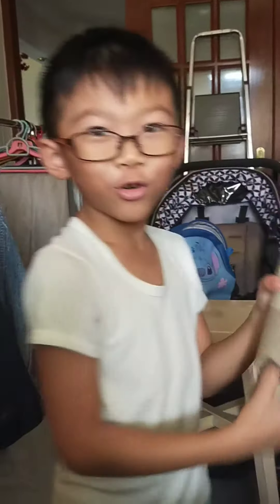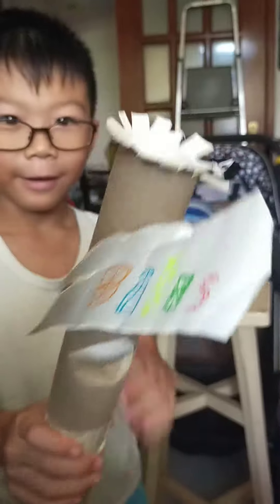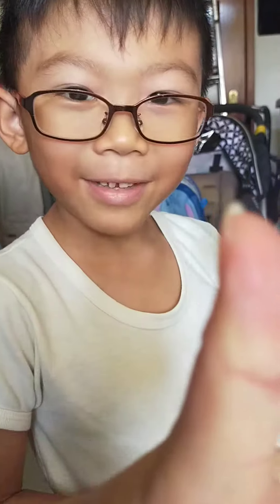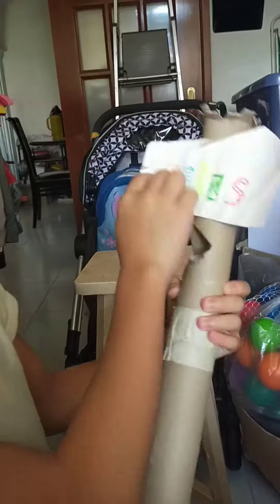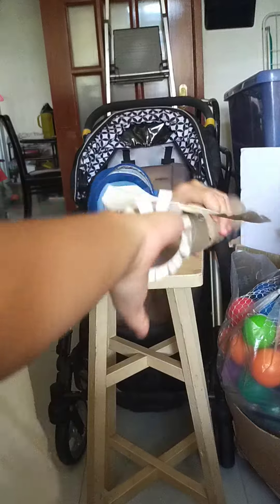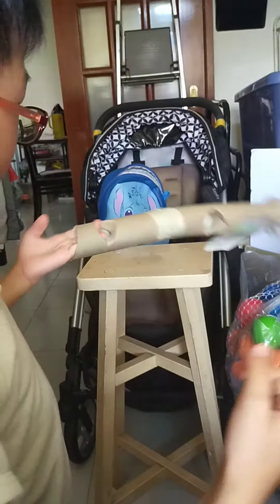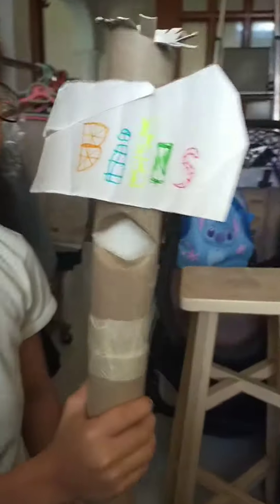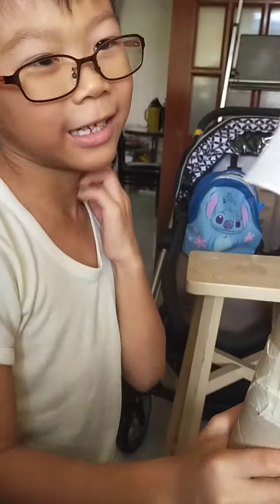art and craft weapon